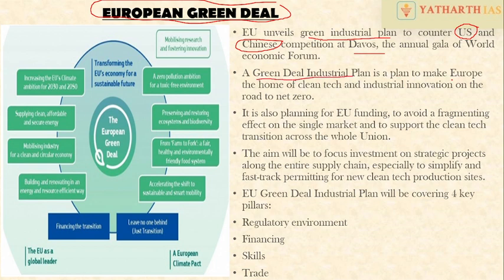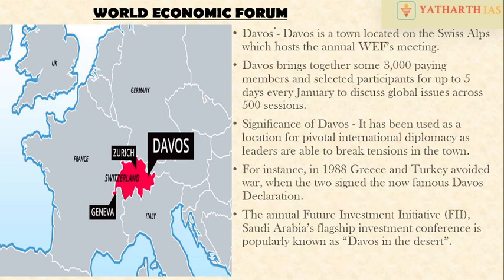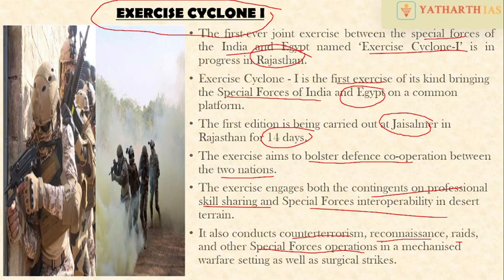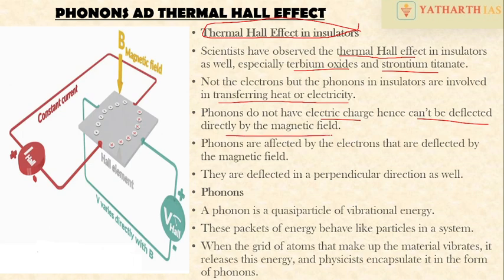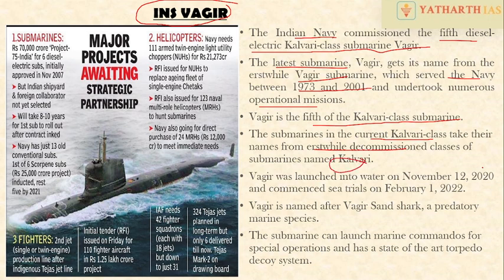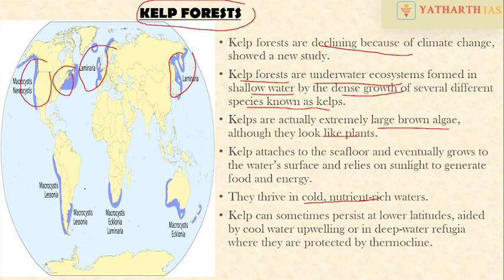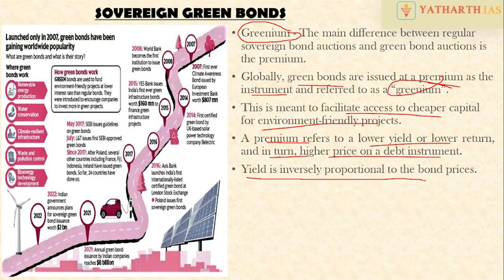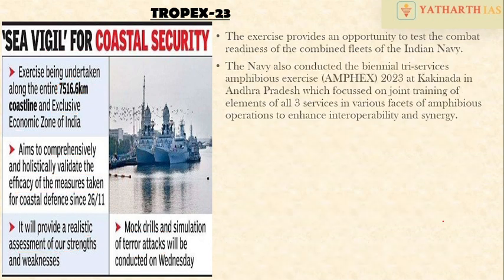Current Affairs - Jan to March 2023 | Part 7 | EPFO APFC Exam 2023 | Labour Laws | EO/AO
Quarterly Current Affairs Compilation

Yatharth IAS presents dedicated Youtube Channel for EPFO Exams that cater to the specific requirements of the UPSC EPFO APFC & EO/AO Exam 2023

Our classes are taken by experienced faculty, working and ex civil servants. All classes have been recorded especially for EPFO Exams point of view.

EPFO APFC & EO/AO Exam 2023 Notification is out now! Registration starts on 25th Feb and ends on 17th March 2023.

EPFO exams have only Prelims stage and no Mains, ie only MCQ Based written stage and then directly Interview.

Age limit for APFC (Group A post - Assistant commissioner) is 35 yrs for General Category.

Yatharth IAS has produced the best results in EPFO AO/EO Exam conducted in 2021-22. Check our results below.

Yatharth IAS is the only institute led by Ex-APFCs & IIT-IIM Grads which provides dedicated courses for EPFO APFC & EO/AO Exam. We offer many free courses for those who want to pursue through self study as well. Join us.

Module Wise courses -
1. EPFO Exam Specific - Labour Laws + Social Security in India + Industrial Relations + General Accounting Principles + Computer Applications - 33-35% of total questions asked approx
2. Aptitude - General Mental Ability and Quantitative Aptitude and General English - 29% of total questions asked approx
3. GS Subjects - History + Indian Polity + Indian Economy + General Science- 28-30% of total questions asked approx
4. Current Affairs - Current Affairs + Govt Schemes & Policies + Current Events and Development Issues - 8-10% of total questions asked approx

Delhi center: LGF, 4D/17, Gobind Chailani Marg, Near Agarwal circle, Old Rajender Nagar, New Delhi 110060.

Jaipur centre: 1st floor, shop 12, mansarovar link road, Gopalpura bypass, Near Riddhi Siddhi sweets.